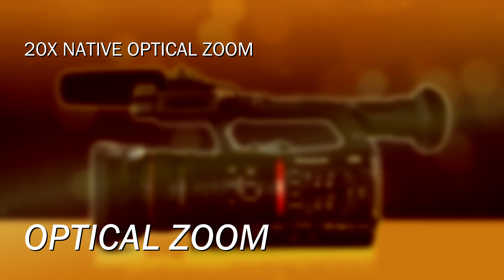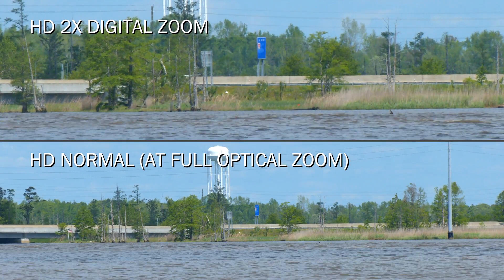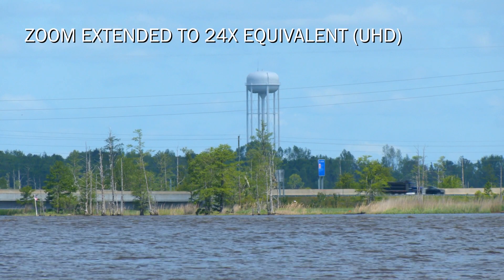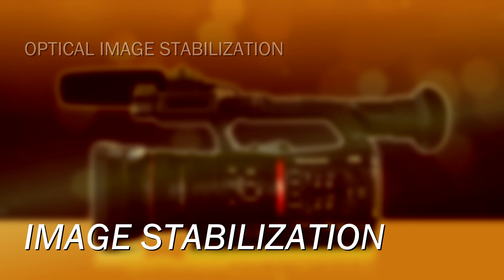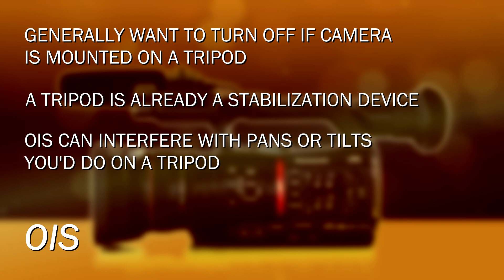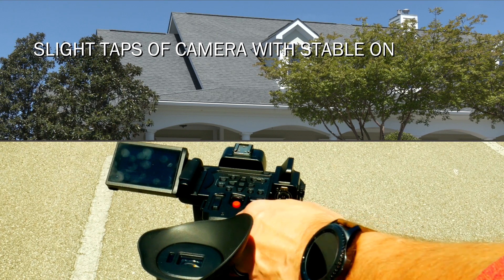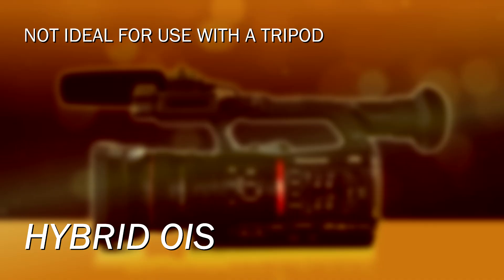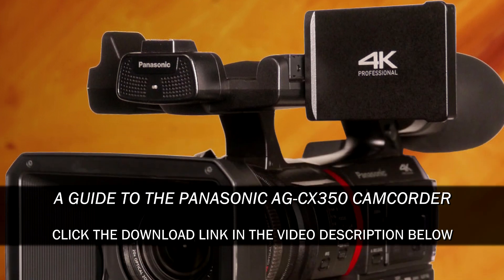CX350 – OIS, Hybrid, i.ZOOM and D.ZOOM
Filmmaker Barry Green, author of A Guide To The Panasonic AG-CX350 Camcorder, explains the features and differences between the CX350’s digital i.ZOOM (a variable-range electronic extension of the zoom range) and D.ZOOM (2X, 5X, 10X magnification of the image). He also examines the camcorder’s image stabilization features.